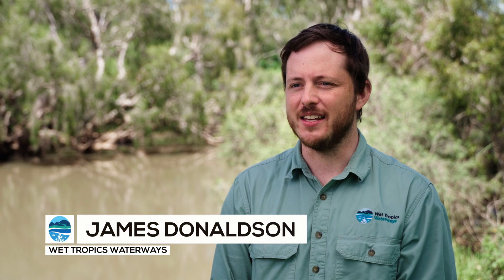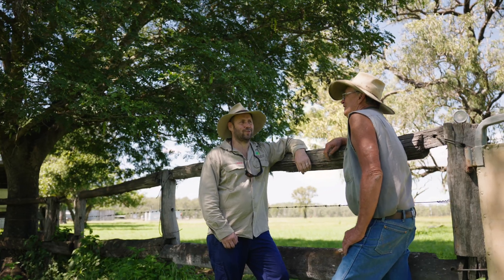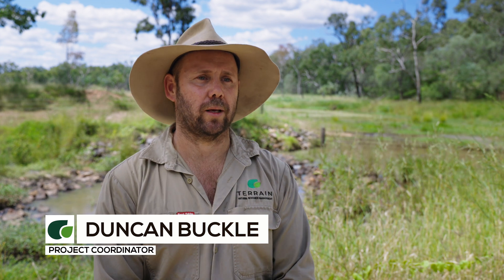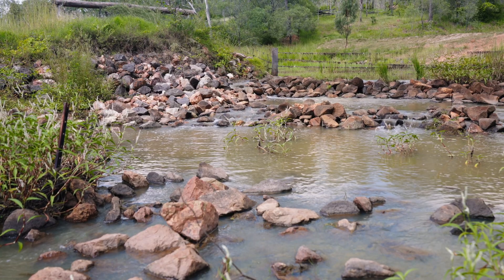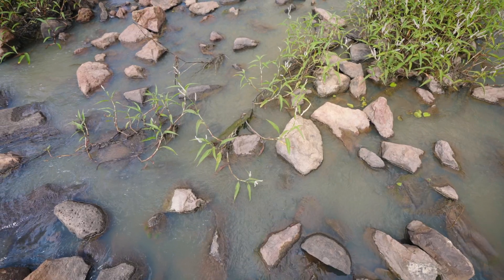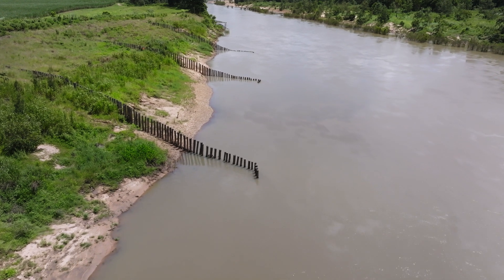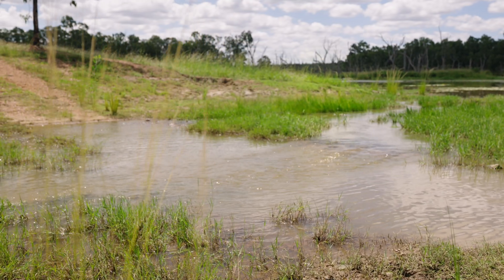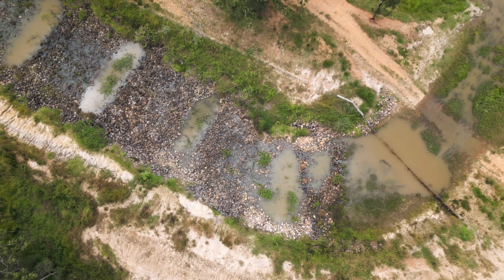Erosion Control: How to keep the soil on your land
How do you repair erosion? How do you stop it happening in the first place? Learn how rock chutes and pile fields are solving erosion problems. And hear from grazier Pete Waddell about cattle management changes that are improving pasture and the land.

"Traditionally, Woodleigh ran like all the other stations in the north - small numbers of cattle on big areas. And then, when this project started with Terrain NRM, we changed that. Terrain was putting rock chutes in to repair some of our erosion damage and as part of the deal we changed our grazing practices. We did a fair bit of fencing to cut paddocks up and we're now running big numbers on small areas rather than the reverse. Over the five or six years we've been going with that, I've noticed a marked improvement in the condition of the country. We have more feed, better feed, better quality feed." - Pete Waddell

"The rock chute behind us is the biggest one we've installed. It's 100m long and manages a fall of two and a half metres. It is one of 10 engineered structures in the Herbert River. A rock chute is used to repair a gully formation - it manages the water down over a slope of lower gradient, the rocks slow the water flow and it reduces erosion..." - Terrain NRM's Duncan Buckle.